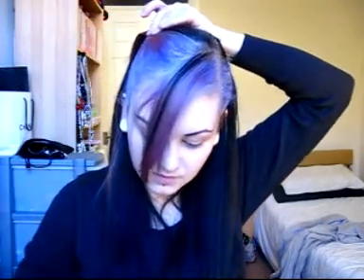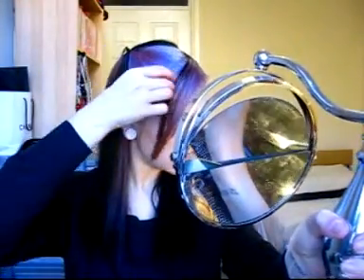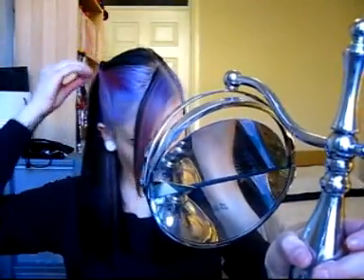Hair tut & Christmas wishes!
Hope you enjoy the holidays and that this tutorial is useful!!!

xxxxxxxxxxxxxxxxxxxxxx